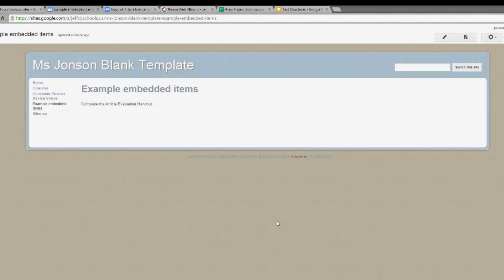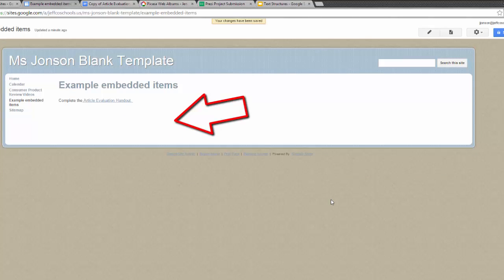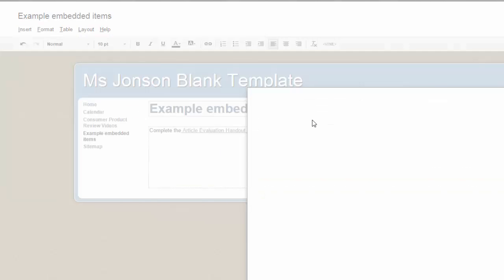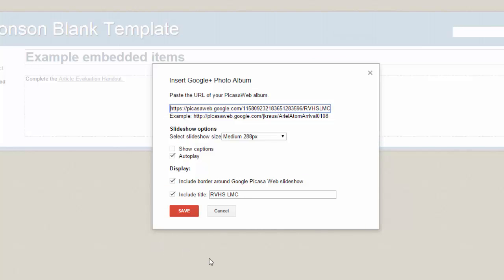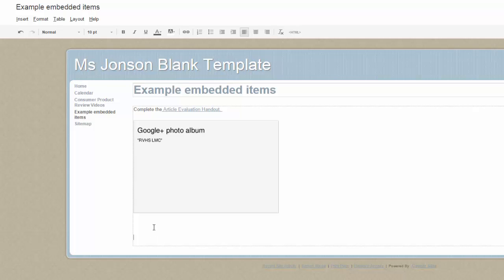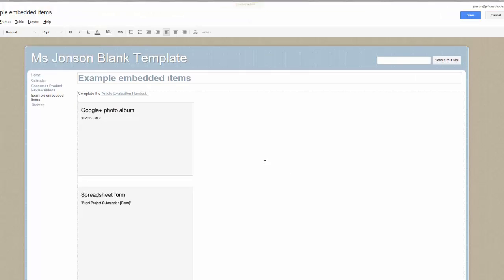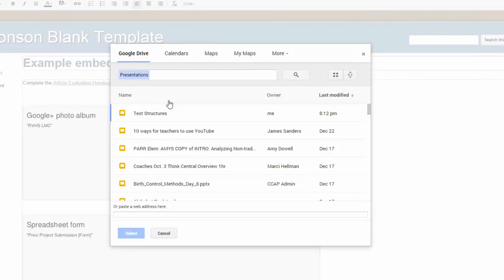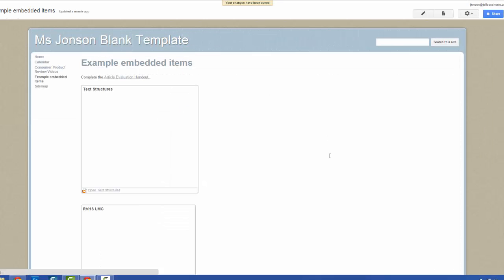Google Sites ~ Inserting Slideshows, Forms, and Presentations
Google Sites ~ Inserting Slideshows, Forms, and  Presentations Jan 2015